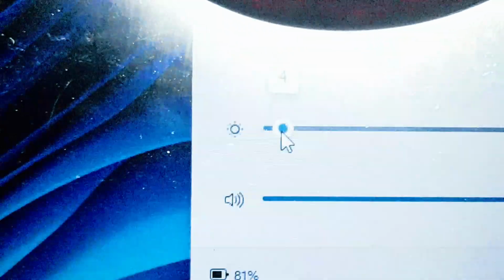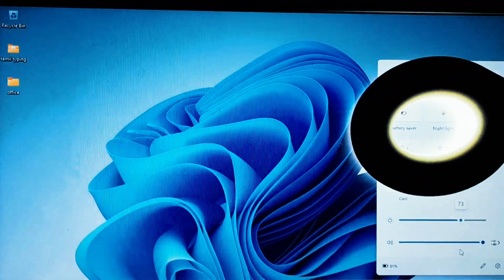How to fix your Laptop screen ,when Brightness key not working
The laptop's screen backlight suddenly went kept completely off. 😵‍💫 Brightness keys? Totally useless.
So, I grabbed a torch, lit up the dark screen like a search party, and blindly followed the ghost of my cursor... just to revive the backlight! 🛠️🔥
Watch the wild rescue mission unfold.